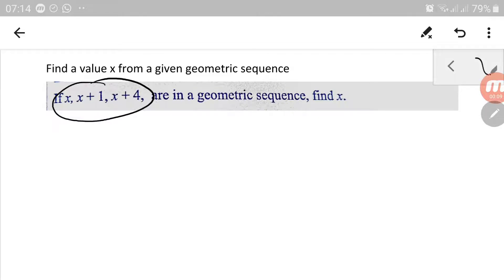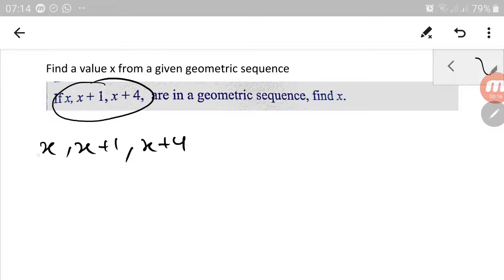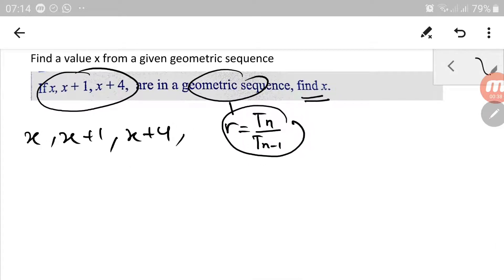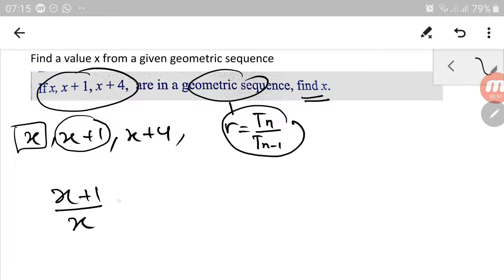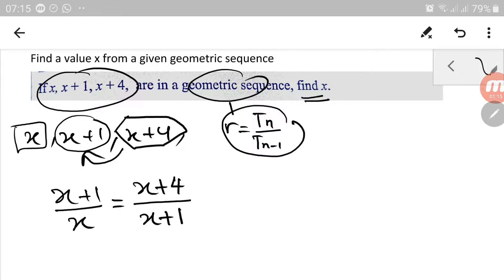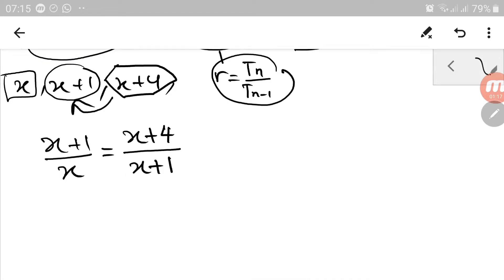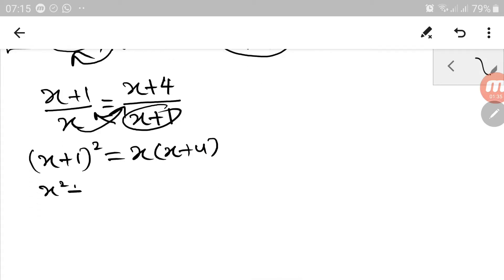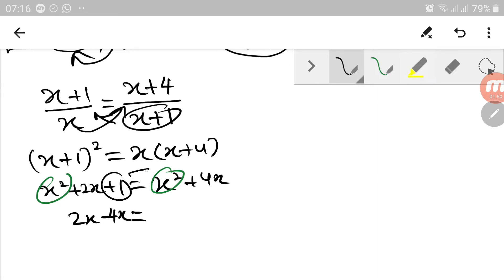Sequence and Series: Find a value of x from a given geometric sequence